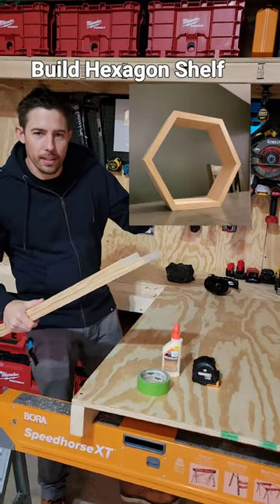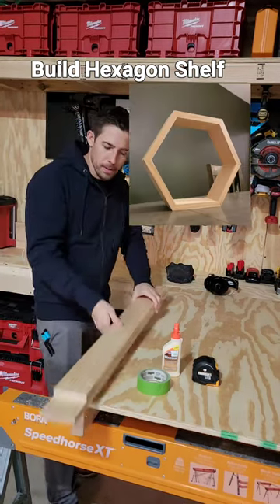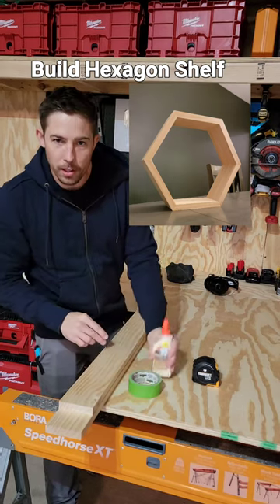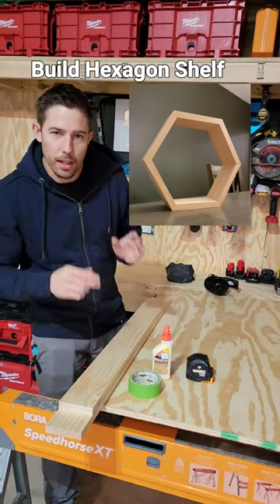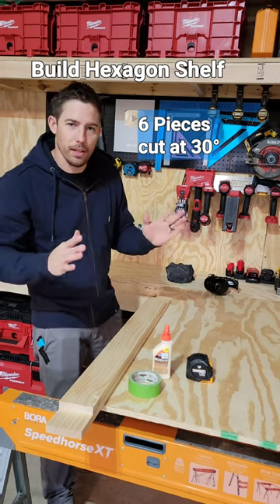Hexagon Shelf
Build Hexagon Shelf